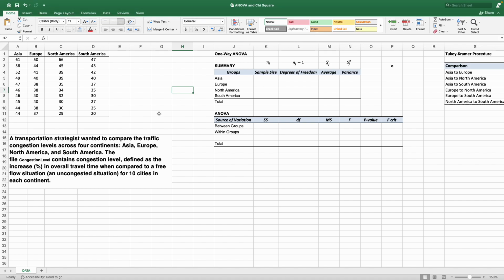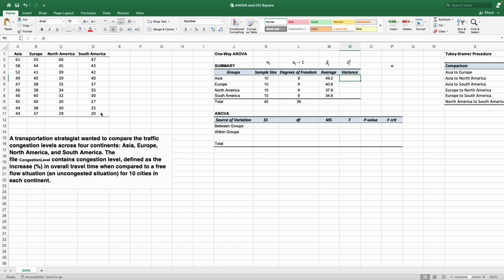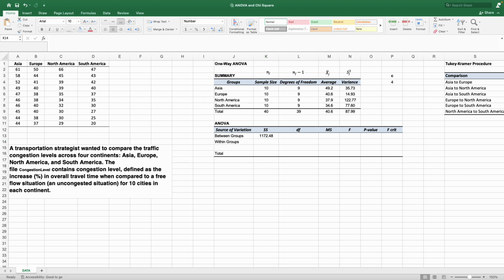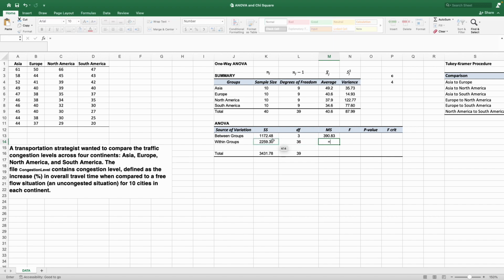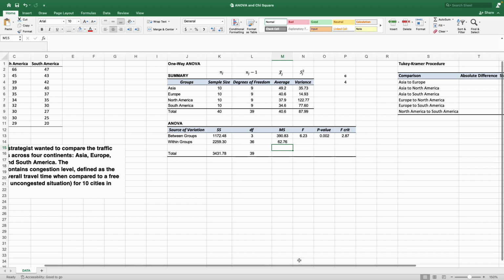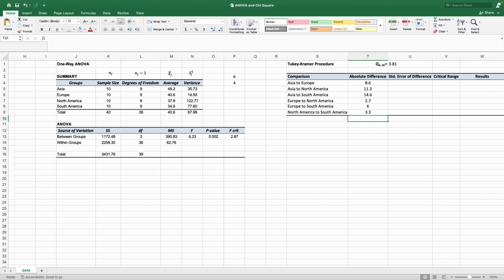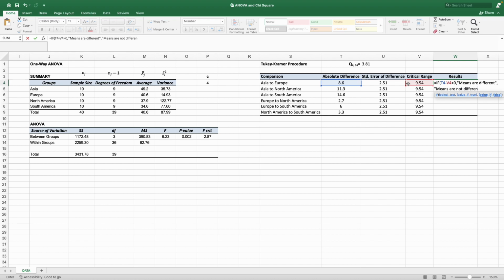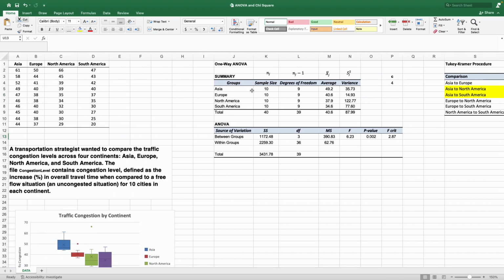Excel Lab Wk5 Video 1